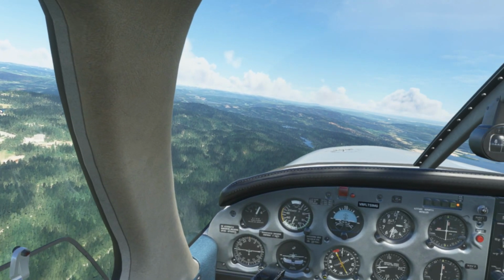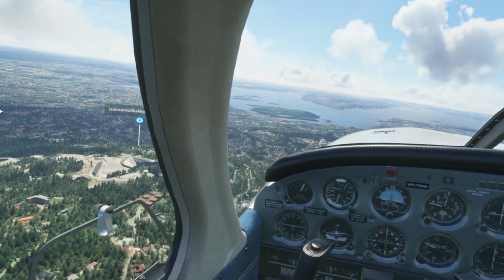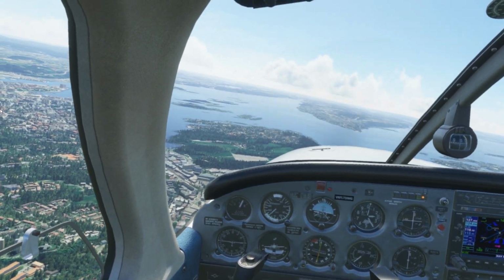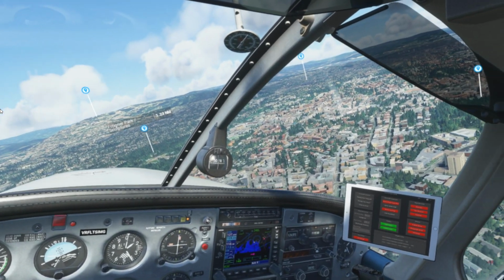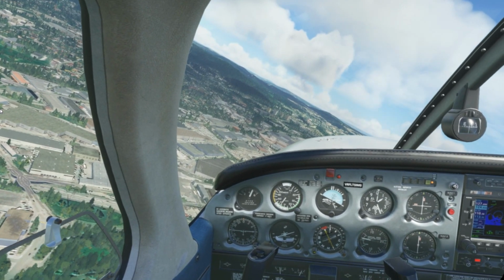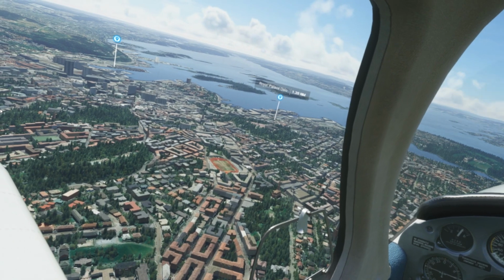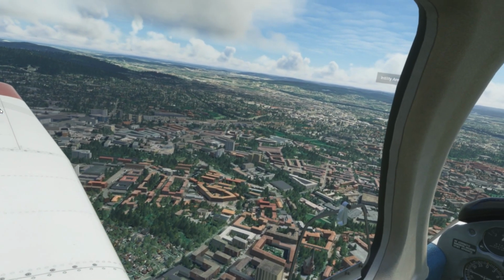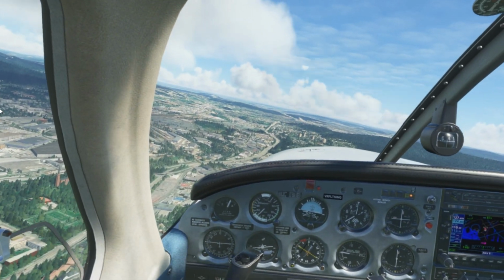CONCLUSION: PIMAX 8KX OR REVERB G2 for MSFS?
My final thoughts after two weeks of intense tests. Which is best?

An innovative new modification for your Reverb G2 that increases your comfort for LONG play sessions!

An innovative new modification for your Quest 2 that increases your comfort for LONG play sessions!

Looking to upgrade your flight sim rig? You can also ring them up and mention my channel name (I get zero commission)!

Video powered by:

STORMFORCE
I9 10900K (Running stock)
ASUS OC TUF RTX 3090
16GB RAM